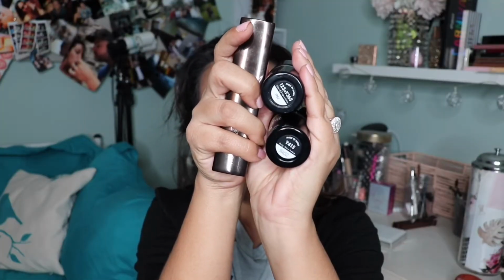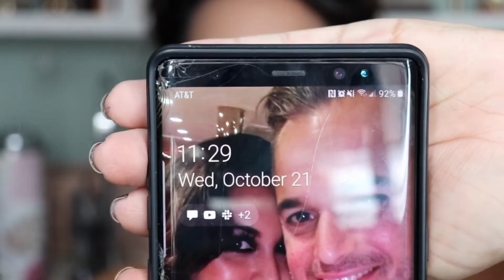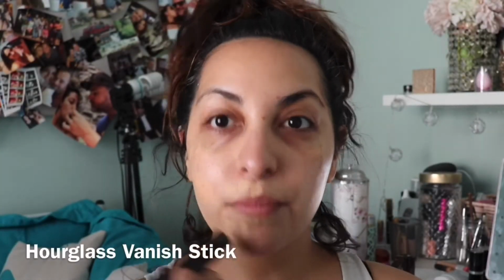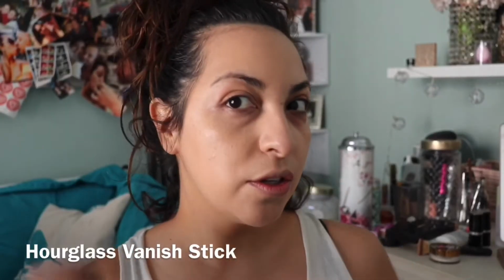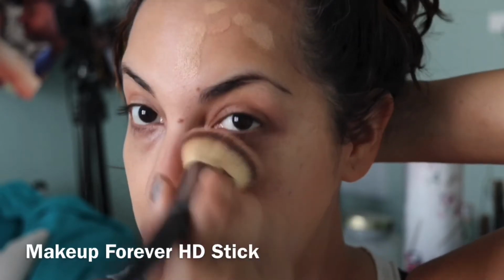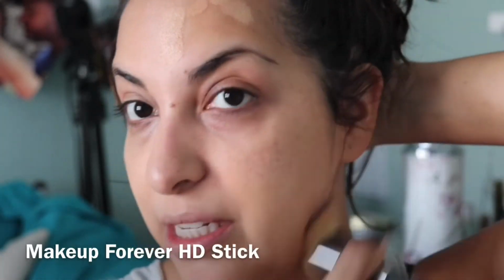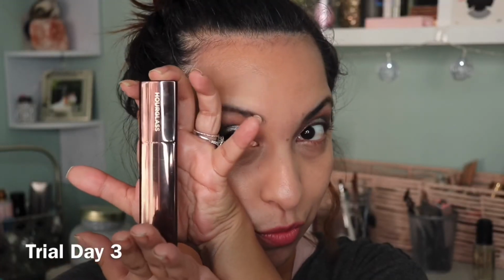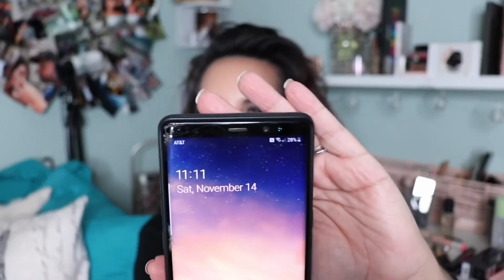Hourglass Vanish Stick v. MUF Ultra HD Foundation On my Dry Skin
Testing my foundations on my very dry skin. Which ones hold up, which do not?